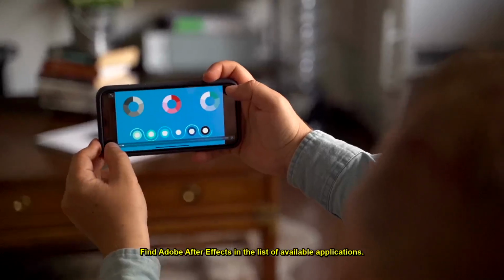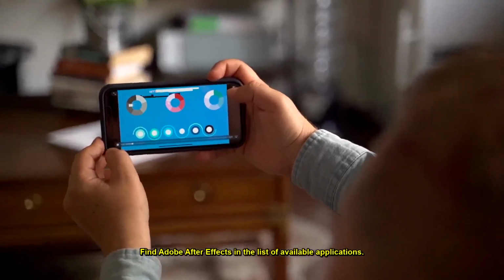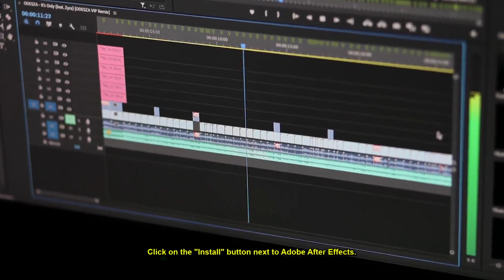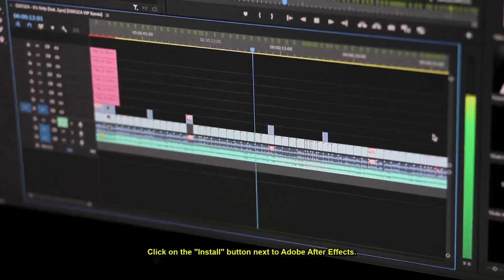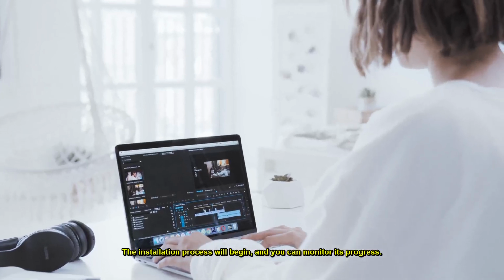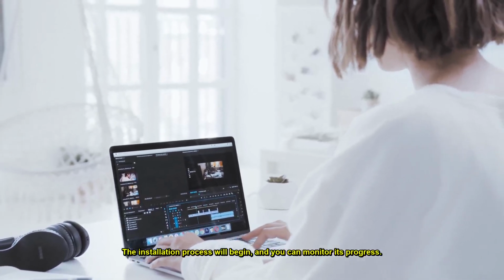How to install Adobe After Effects for motion graphics templates - Step By Step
In this comprehensive tutorial, learn how to install Adobe After Effects for motion graphics templates with a step-by-step guide! Whether you're a beginner or an experienced user, our easy-to-follow instructions will help you set up After Effects quickly and efficiently. Discover tips and tricks for optimizing your installation and get ready to unleash your creativity in motion graphics.